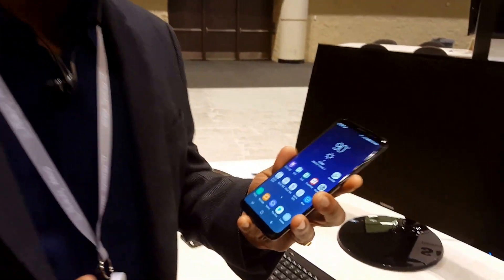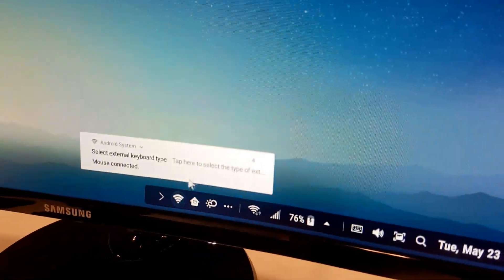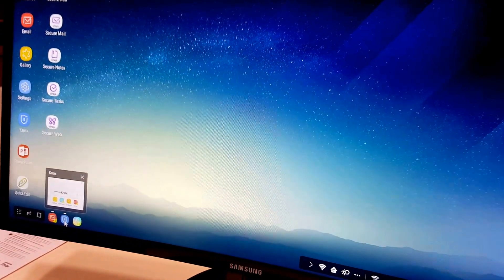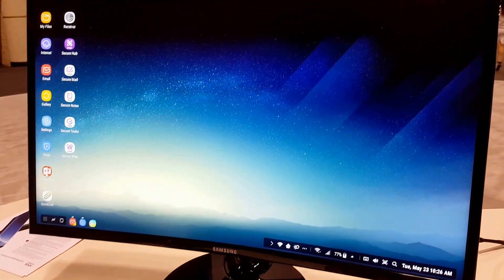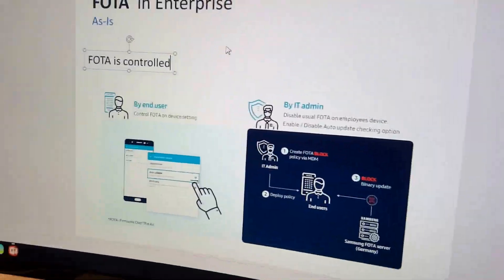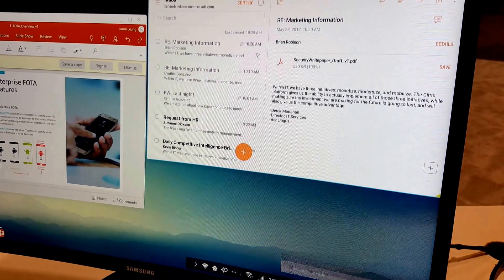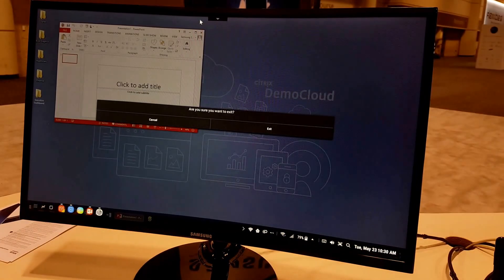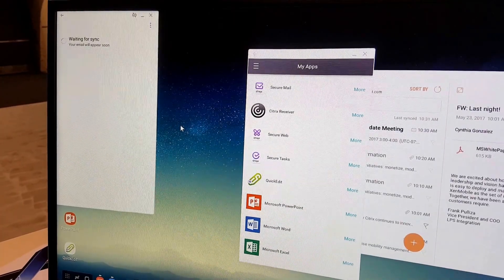Samsung Dex demonstration at Citrix Synergy 2017!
I spent a few minutes this morning with Abhay Ganesh from Samsung KNOX team , discussing the new DeX docking stand. I'm so very excited about this and what it means for future thin client and cloud based solutions! Thank you, Abhay!